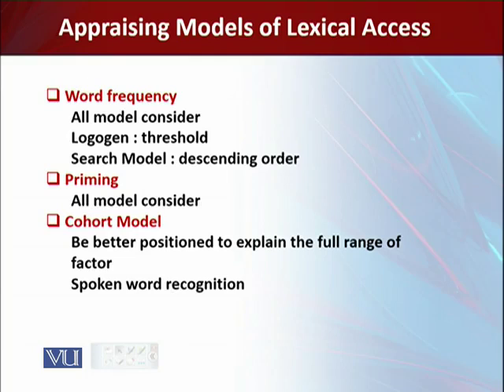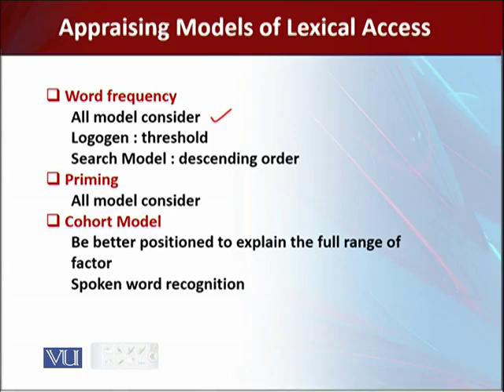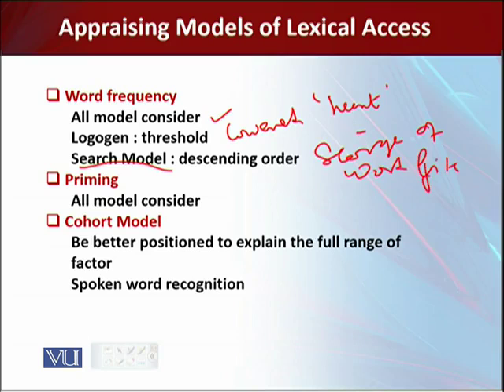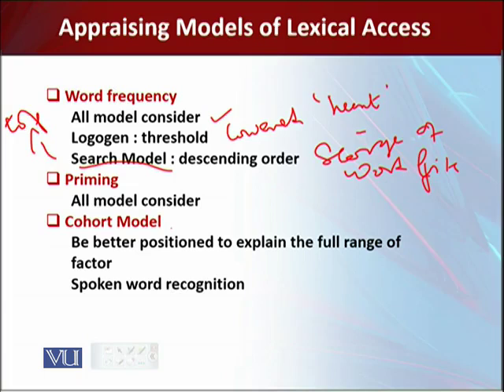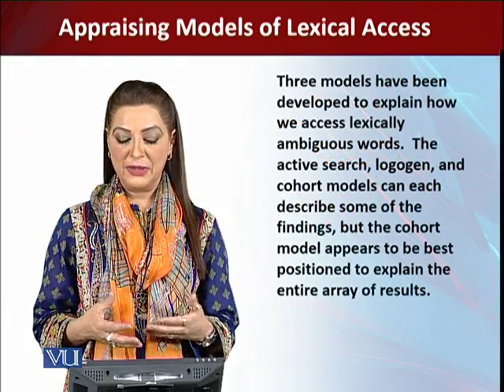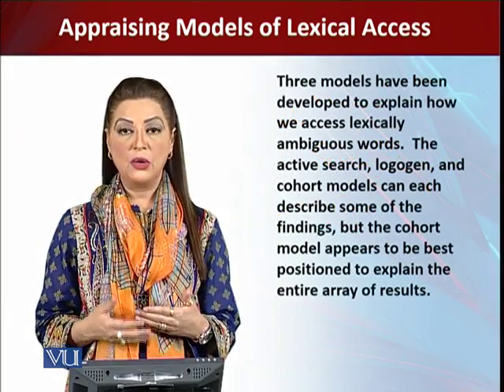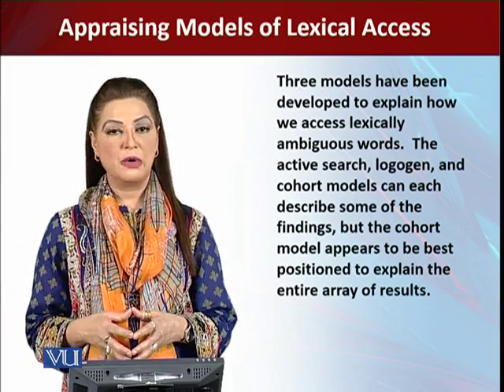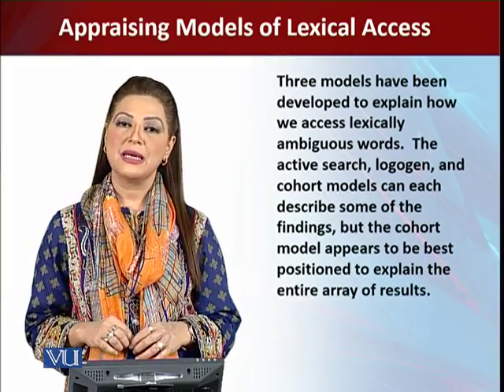ENG511_Topic035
ENG511 – Psycholinguistics